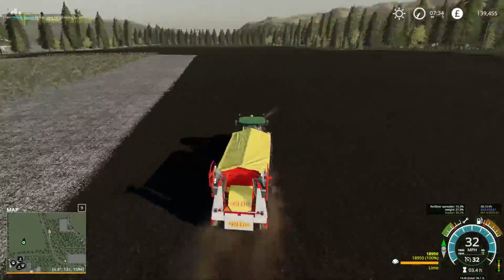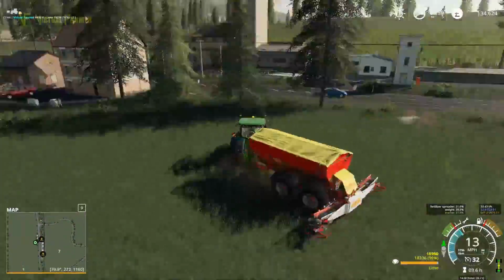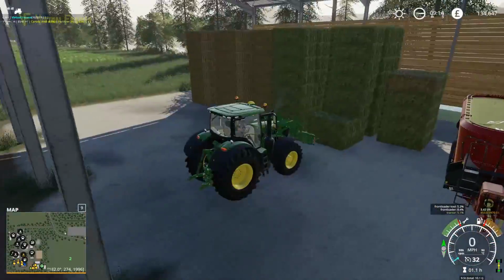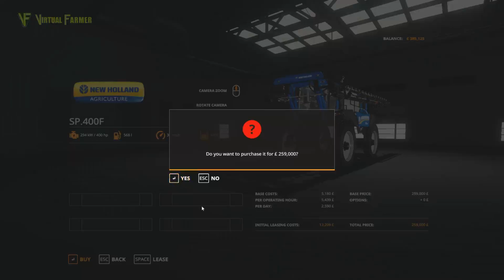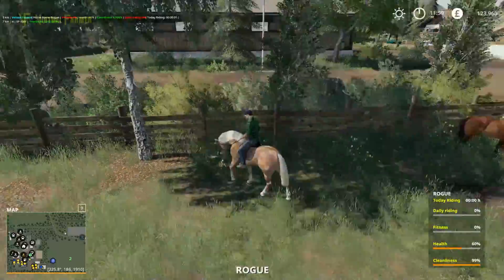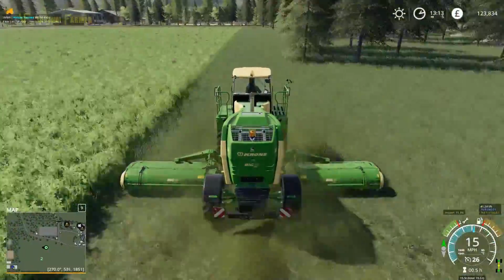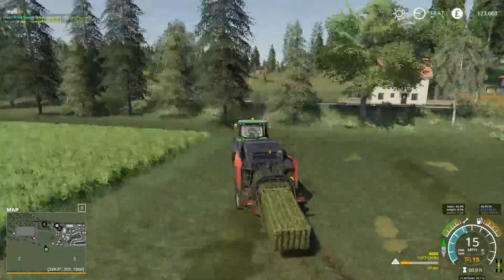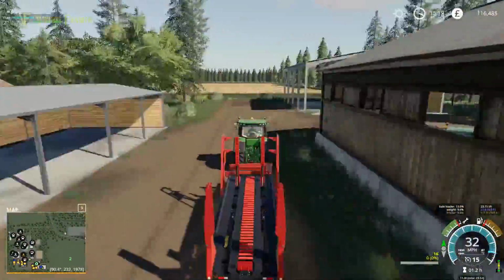Fenton Forest #4 | Farming Simulator 19 Timelapse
We're concentrating on the Animals for Day 4 of our Farming Simulator 19 Timelapse on Fenton Forest, feeding the pigs and chickens and topping up the feed for the cows and horses. Meanwhile we're getting the lime finished on field 1, ready for seeding, before cutting some grass for cow feed.

If you like like to watch episodes of this series recorded live, follow Virtual Farmer on twitch

Farming Simulator 19 Timelapse: Fenton Forest, Episode 4

Thanks to Stevie for the creation of the excellent Fenton Forest map. You can download it from his facebook

Thanks to the following Patreons for their support:
Scai
Johan
Fiona Siddons
Mathias Larsen
Berghaus23
Milton Vieira
FendtFarmer 85